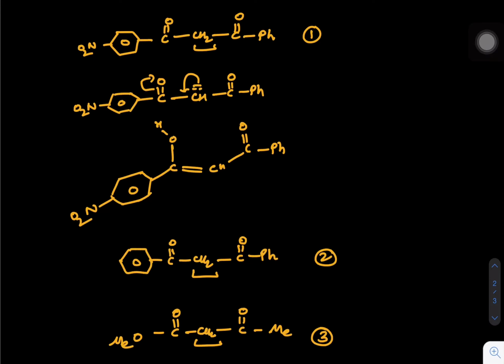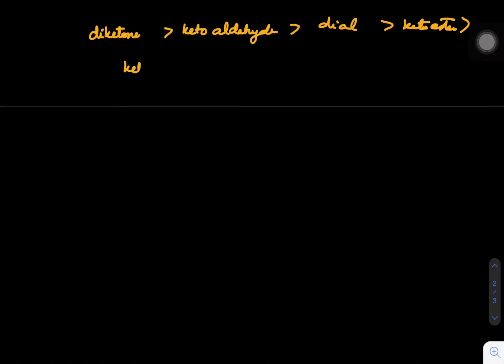How to Calculate % Enolisation | Keto–Enol Tautomerism | Genius Labs by IITians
📘 Topic: Tautomerism – Enol Content & Percentage Enolisation
In this lecture, Anuj Mishra Sir (IIT Kanpur) explains one of the most important and often confusing concepts in Organic Chemistry — Enolisation and Enol Content in keto–enol tautomerism.

👉 Understand what determines % enol form, how to calculate enol content, and how molecular stability affects equilibrium between keto and enol forms.

📚 Key Concepts Covered:

Meaning of Tautomerism

Keto–Enol equilibrium and dynamic interconversion

Factors affecting % enolisation

Acidic hydrogen and resonance stabilization

Real examples: Acetone, Acetylacetone, Phenol, etc.

JEE/NEET question patterns on enol content

💡 In Short:

% Enolisation ∝ Stability of Enol form

More resonance → more enol content

Phenol-type enol forms are highly stabilized due to aromaticity

🎯 Ideal for:
Students preparing for JEE Main, JEE Advanced, NEET, and Olympiad Chemistry

Tautomerism Mechanism & Stability

Keto–Enol Resonance Explained

Acidic Hydrogen in Carbonyl Compounds